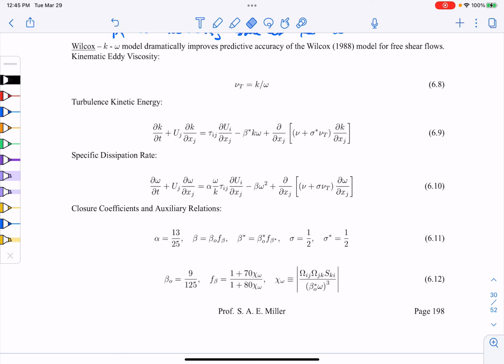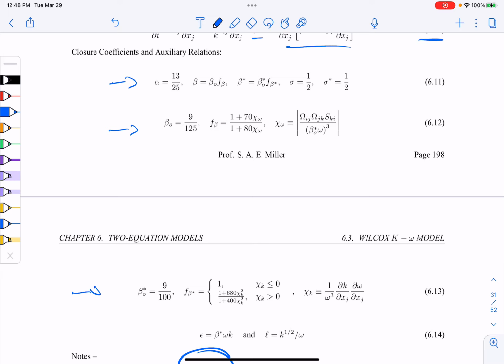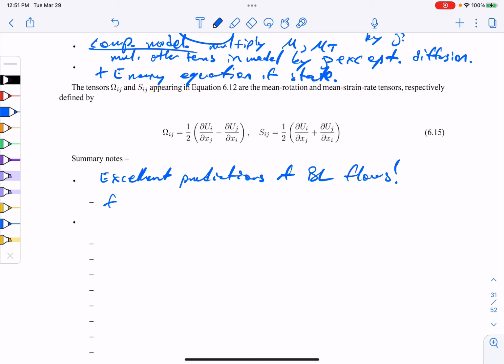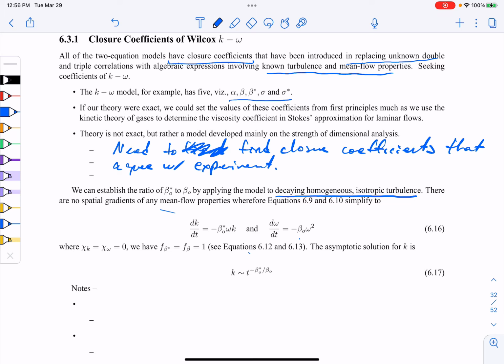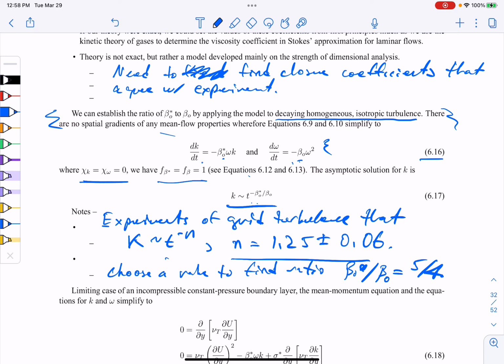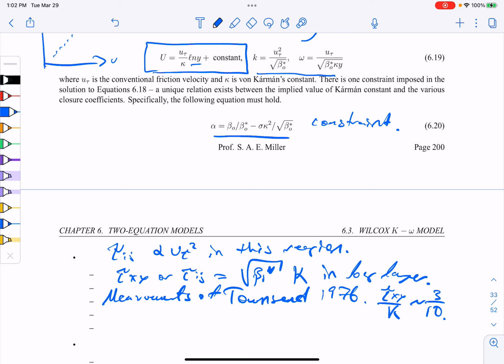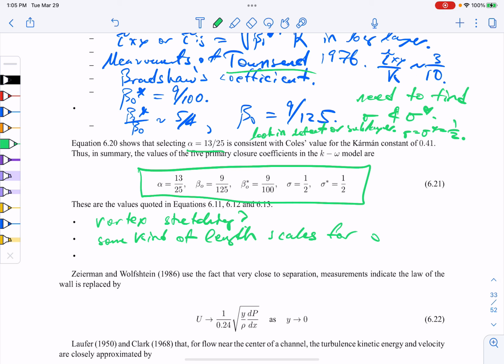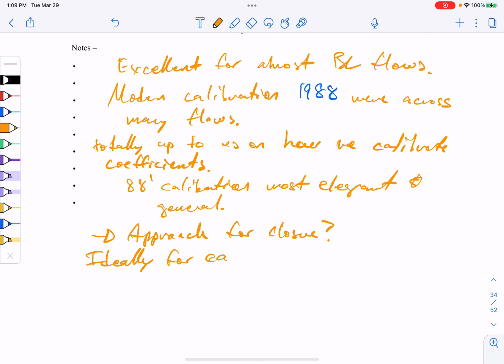Turbulence Modeling - Prof. S. A. E. Miller - Two-Equation Models - Wilcox k-\omega - Class 29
Class Topic - Two-Equation Models
Wilcox k-\omega